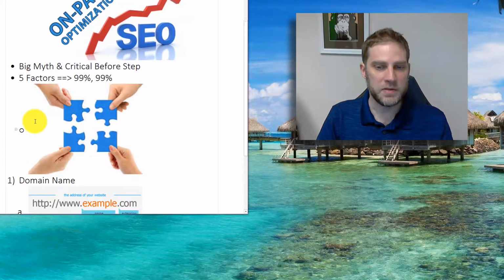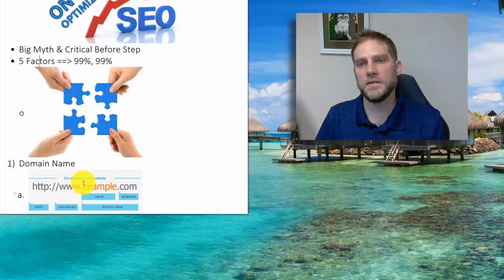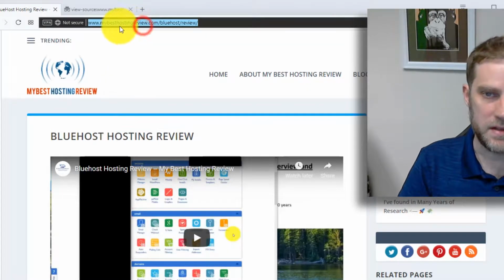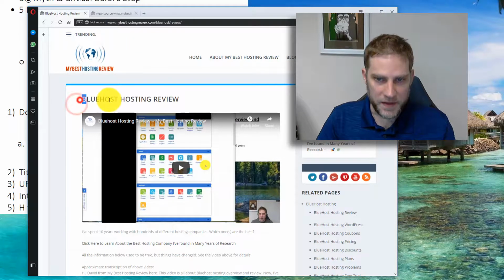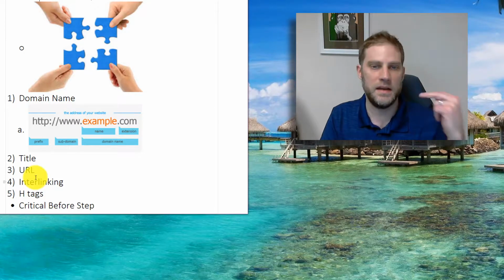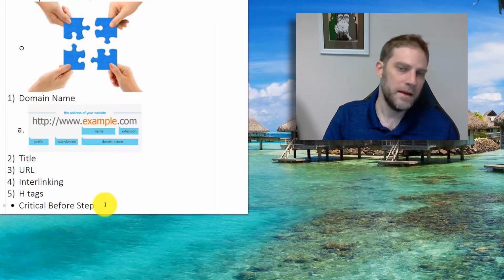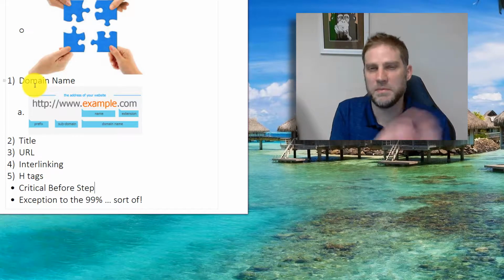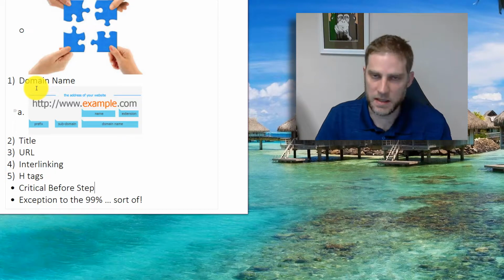On Page SEO Tutorial for Beginners (2019)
High Quality On Page SEO isn't complicated!  Many people over complicate it with weird tricks that don't really do much.  Watch the video for my simple secrets and processes that actually work!

Beginners can follow these simple processes to rank well in Google in 2019.